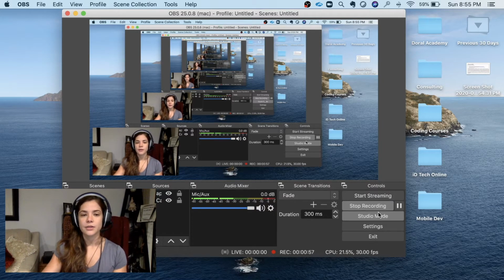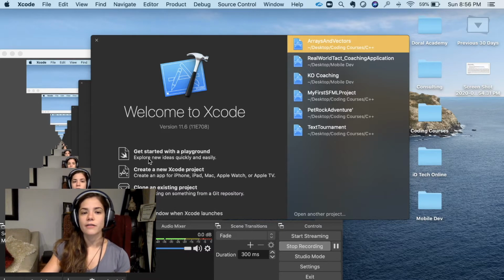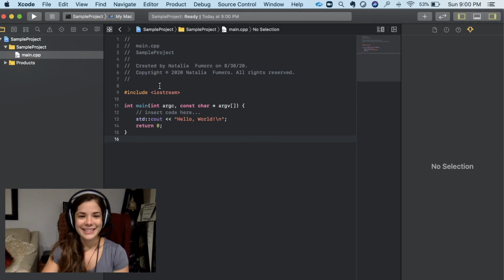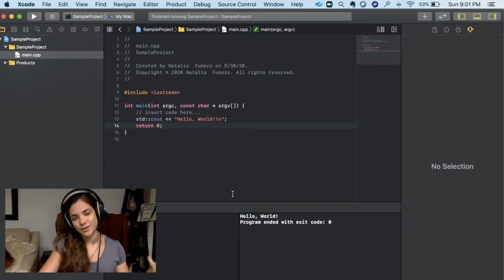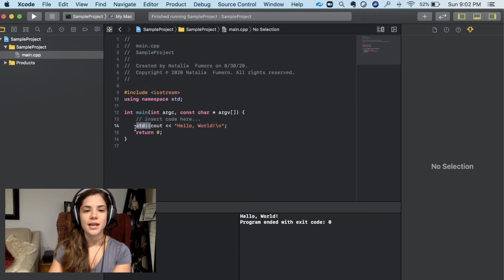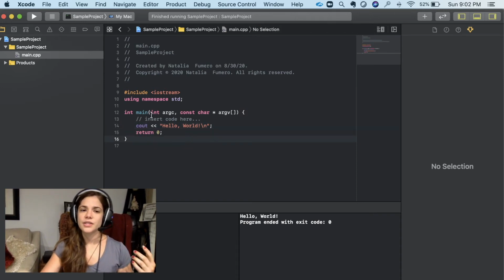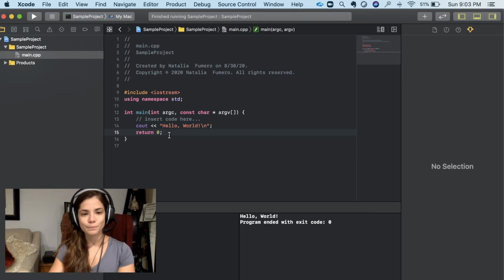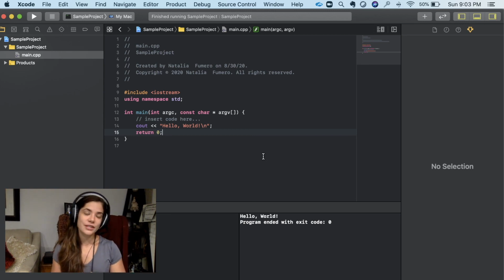Writing C++ code in Xcode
Although the native language for iOS development is Swift, there are ways to use Xcode to write C++ for educational or professional purposes. Here are the steps to get started!

If you are a faithful Mac user but would like to program in C or C++ this video will save you time downloading any IDEs. Not to mention if you'd like to make iOS applications, this will be a great option if you'd like to skip on = learning Swift or compromising the power of C.